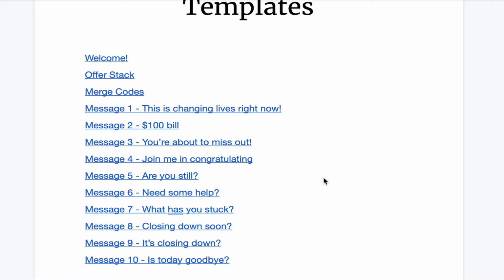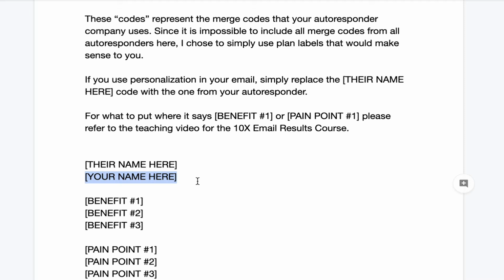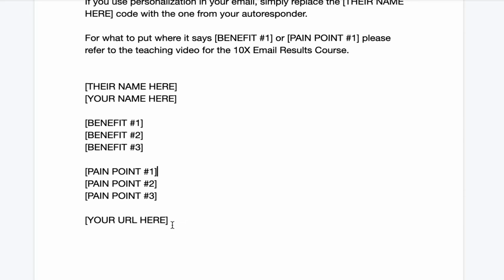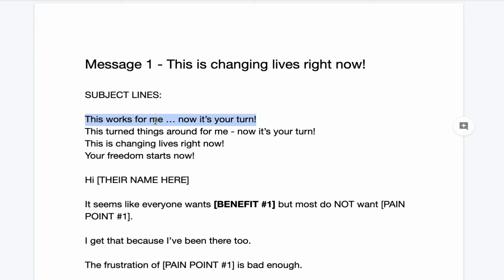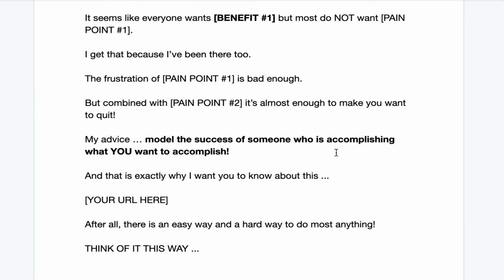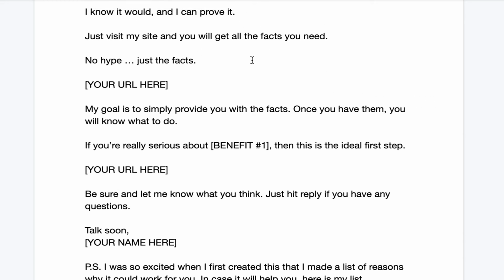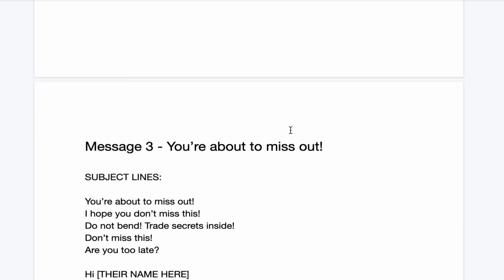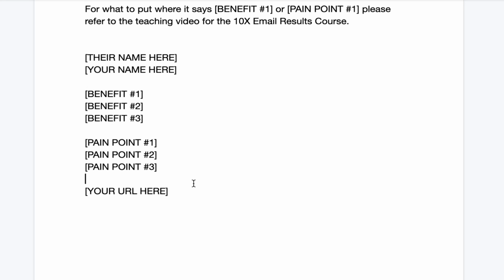10x Email Results Template Walkthrough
For over 20 years, Charlie Page has taught the common sense digital marketing methods that helped him go from being a member of the Directory of Ezines to owning the company in less than 18 months. Charlie's goal is simple; to help each person he encounters to go from where they are now to where they want to be as quickly as possible. With over 60 memberships inside his flagship CommonSenseDigitalMarketing hub, you will find the helpful and actionable information you need to take your next step.

or on his social media pages below